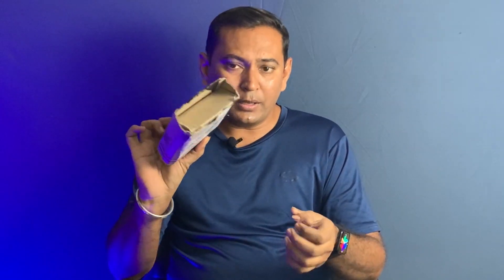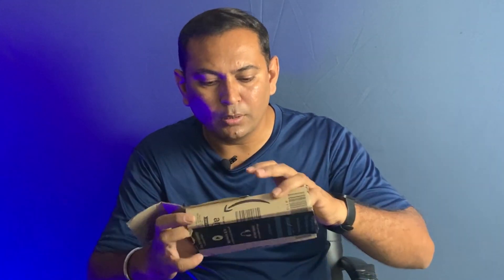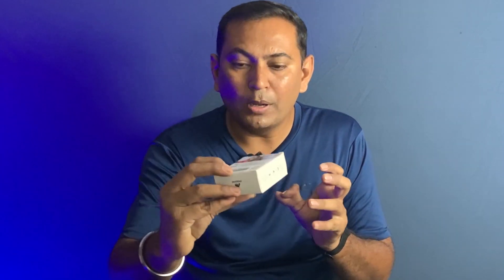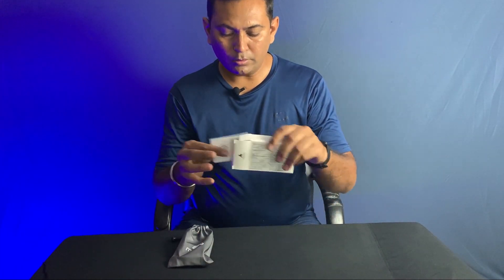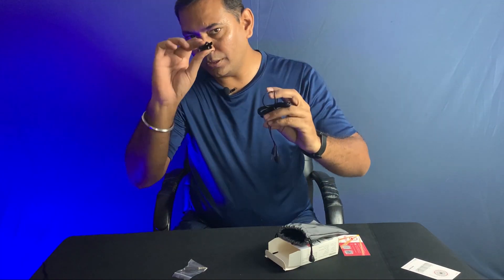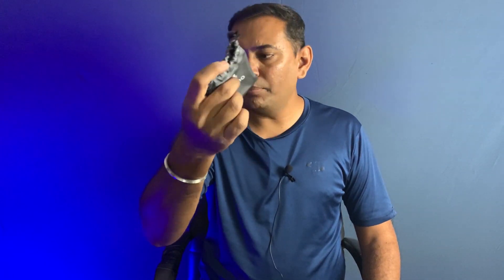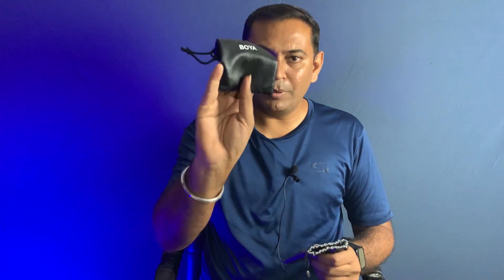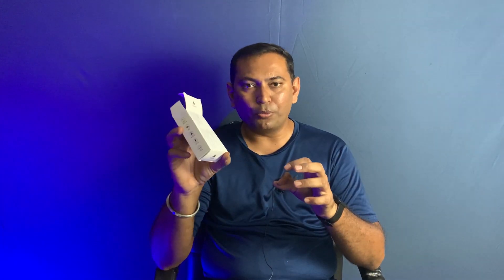|| Mouno Mic Unboxing | Best Mic for Motovloger?? | Unboxing | Testing | Review ||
In this vlog, i am going to unbox Mouno mic AU-400 and i will test this product and will give u review about this product, so watch till the end, and hit the Like Button and SUBSCRIBE to channel Travelling Miles..

Gears I used for making this video :

GoPro Mount for Helmet

My Action Camera

My Mic I use

Mobile For Shoot

My Helmet

Mobile Holder For Bike

My Selfie Stick

Puncture Kit i Used For my bike

Tyre Inflator for my Bike

My Tripod i Use

|| Ye Features Nahi he Yamaha ki Bike Me | Missing Features in Yamaha FZs-V3 | In Hindi | 2022 ||

Ownership Review Of Yamaha FZs-V3 | Mene Ye BIke Kyu LI? | PROS. And CONS. | BS6 | Watch Till End ||

Hello Everyone, i am Gaurav Parmar from rajkot (Gujarat) and i married to philippino national Karla, in This videos i will show you travel vlogs and travel videos of Gujarat,
Travel and biking is my Passion.